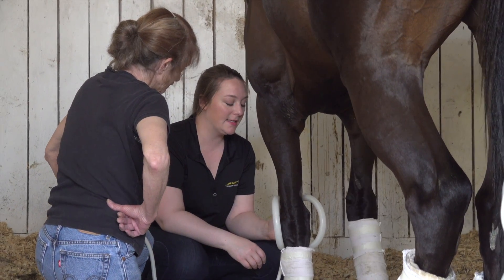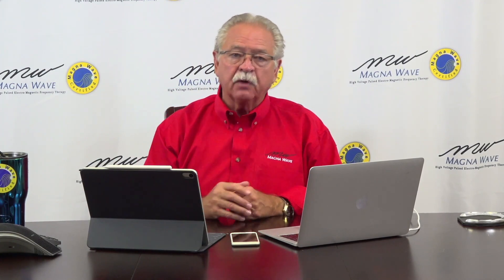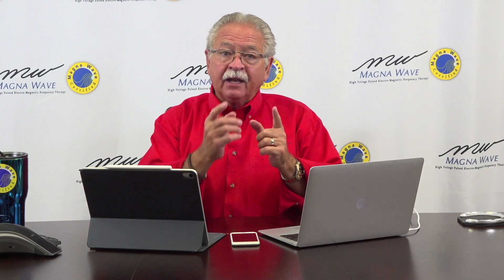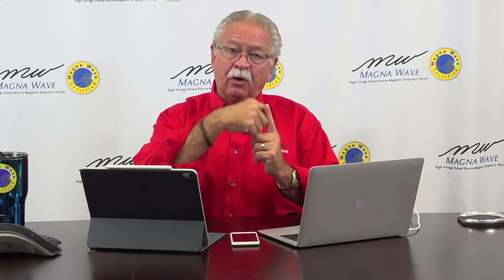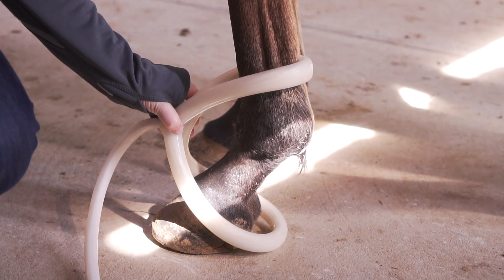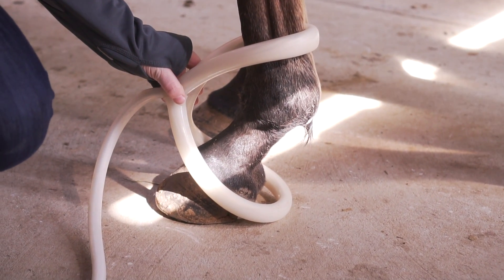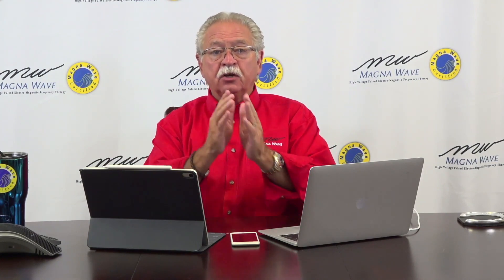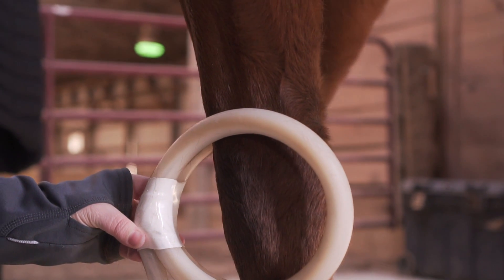Office Hours: Equine Fractures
How can Magna Wave & PEMF help with equine Fractures? Using PEMF can help with recovery from all surgeries and most bone related injuries!